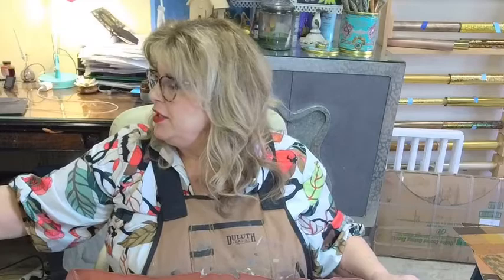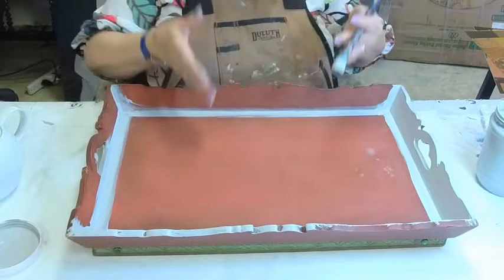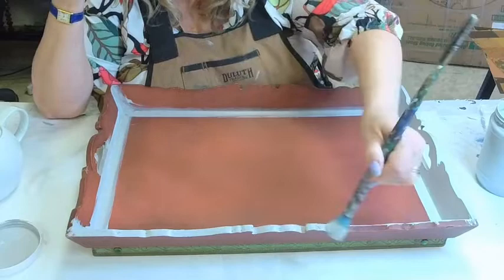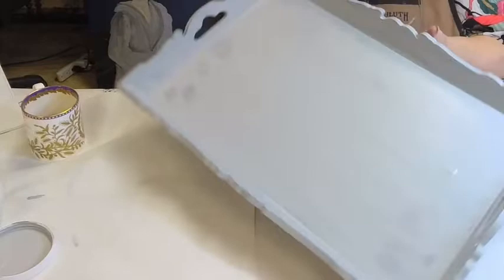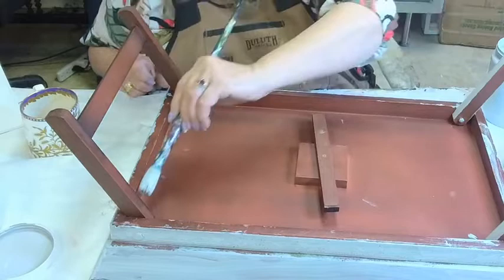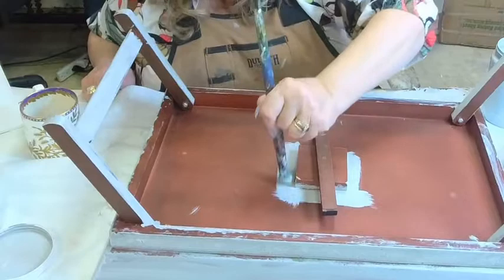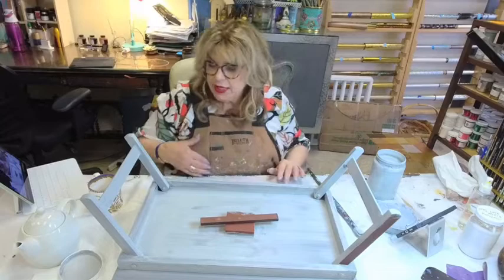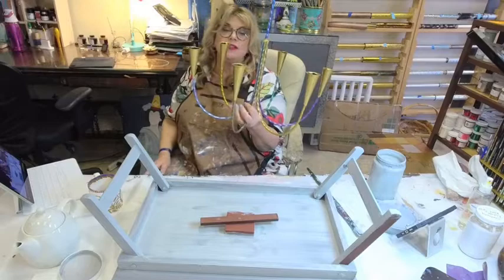Using Whitson’s Superior Adhesion Primer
Whitson’s bonds to the most challenging surfaces